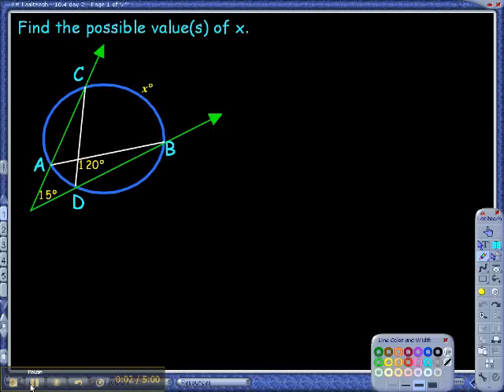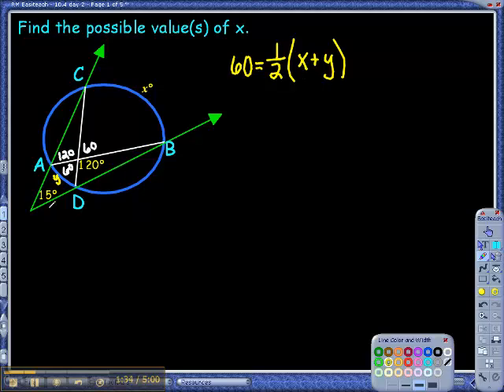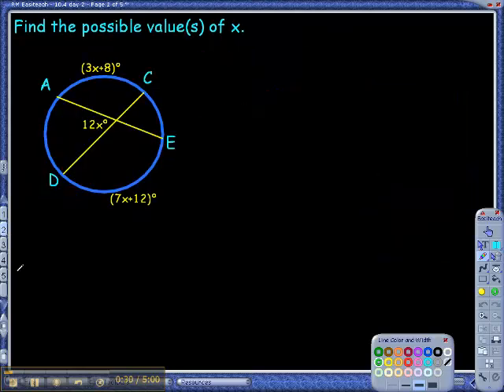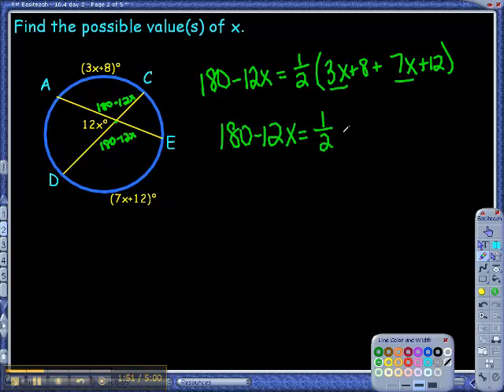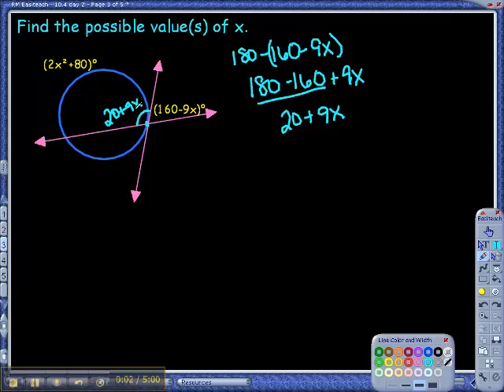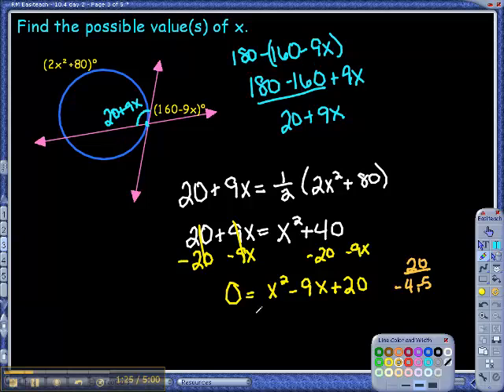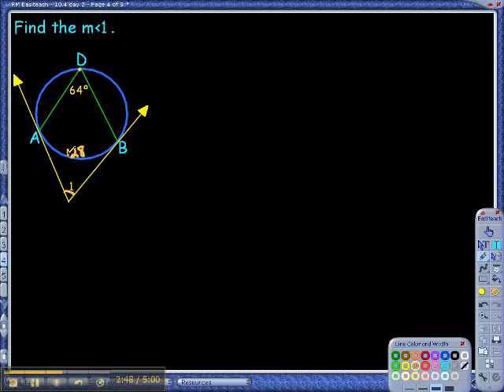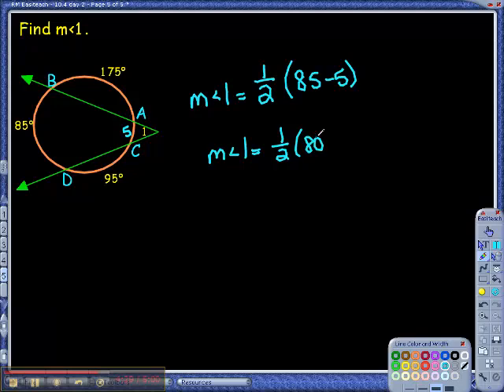10.4 Angles in Circles Day 2 Examples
After you have worked through the examples on your own, watch this video to see them worked out.